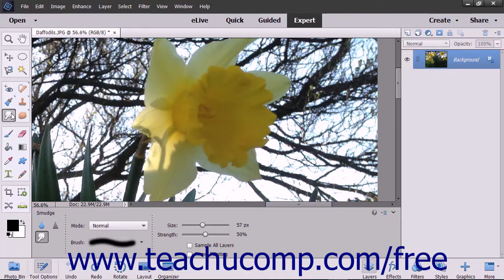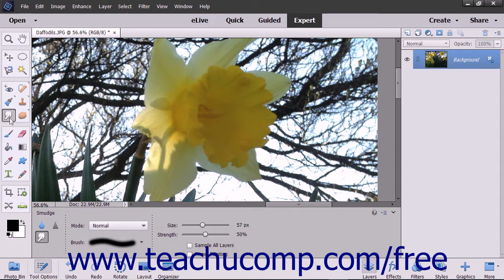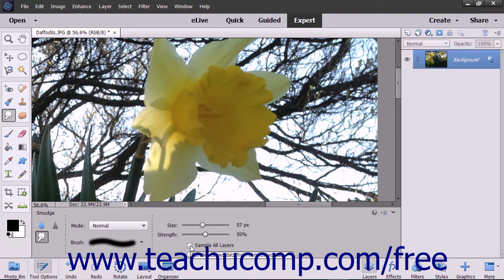Photoshop Elements 2018 Tutorial The Smudge Tool Adobe Training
Learn about the smudge tool in Adobe Photoshop Elements A clip from Mastering Photoshop Elements Made Easy v. 2018. - the most comprehensive Photoshop Elements tutorial available. Visit us today!